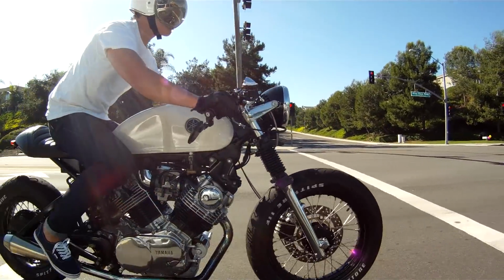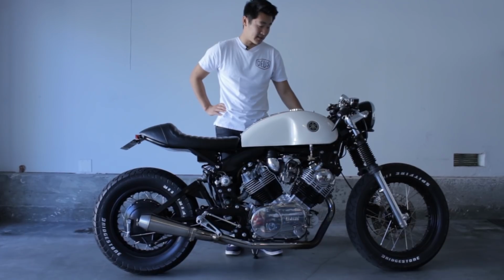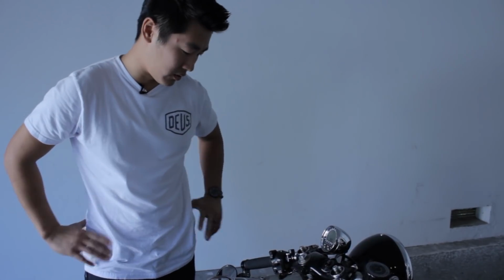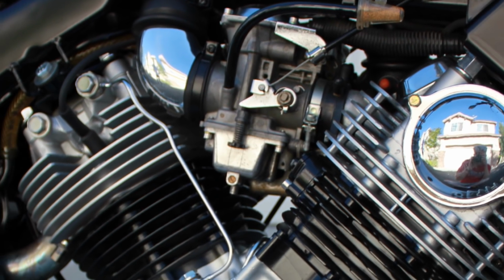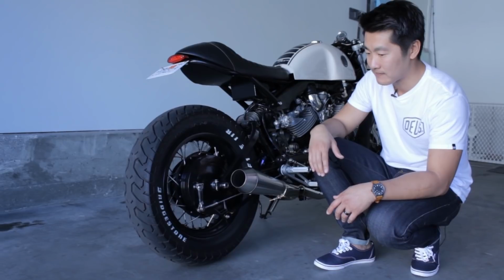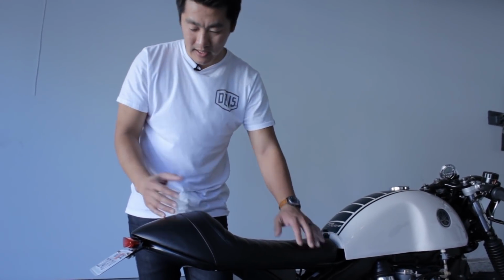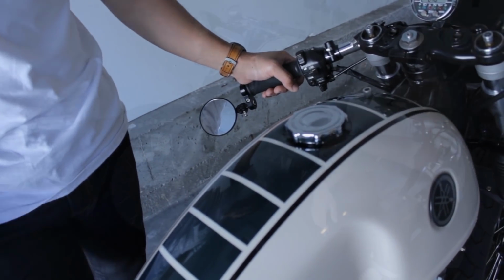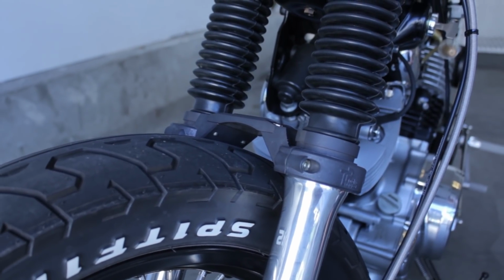1982 Yamaha Virago XV750 Custom Cafe Racer Greg Hageman Inspired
Stanley Tang of Aliso Viejo, California shows us his beautiful custom cafe racer that he built in his garage from a 1982 Yamaha Virago XV750. Riding video shot with the GoPro Hero 3+. Stanley was influenced by the custom Viragos built by Greg Hageman which include the Benelli Mojave tank.